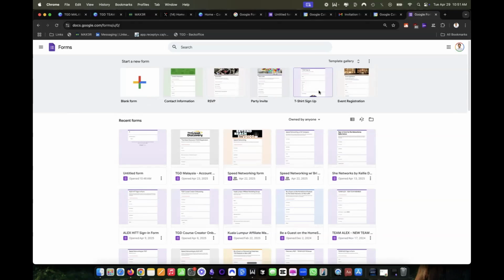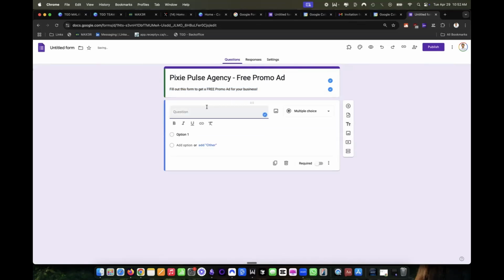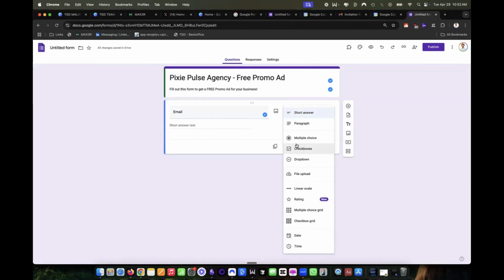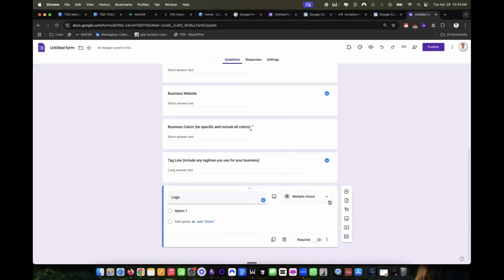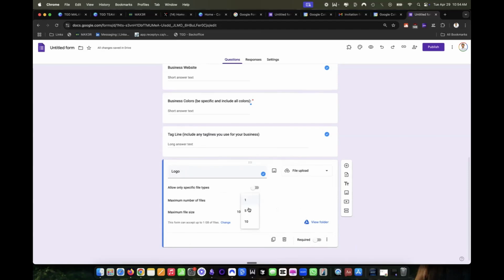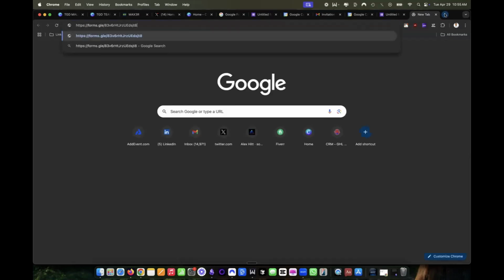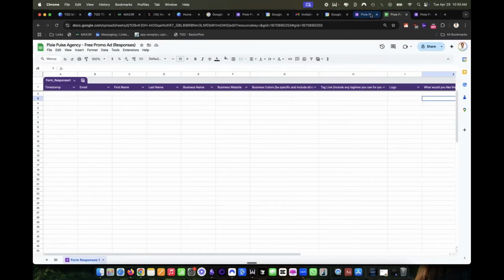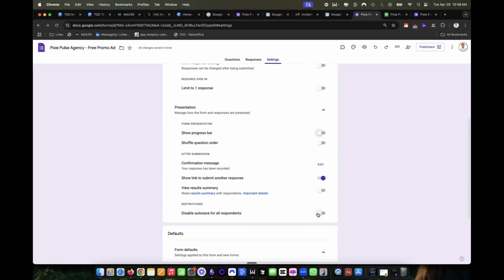Google Form Tutorial | How to Create a Google Form for Capturing New Business Leads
In this tutorial, we’ll build a free promo ad signup form for Pixie Pulse Agency using Google Forms. You'll learn how to add required questions, enable file uploads, collect responses in Google Sheets, and customize form settings. This beginner-friendly guide is perfect for entrepreneurs, agencies, and small business owners who want to capture leads and organize client information efficiently. Whether you're creating an opt-in form, survey, or registration form, this video covers the essentials to get your Google Form up and running fast.

Timestamps
0:00 Introduction to Google Forms for Lead Generation
0:24 Starting a New Google Form
0:33 Setting Up the Form Title and Description
0:43 Adding and Configuring Email Field
1:07 Adding First Name and Last Name Fields
1:22 Adding Business Name, Website, and Colors Fields
1:44 Uploading a Logo via File Upload
2:29 Additional Custom Fields for the Form
2:38 Publishing and Sharing the Google Form
3:14 Collecting Responses with Google Sheets Integration

Main Topics (Emoji Bullet Point Summary)
📄 Creating a Google Form from scratch
✍️ Adding required fields like email and names
🌐 Allowing business details and website input
📷 Enabling file uploads for logos
📊 Linking responses to Google Sheets
🎨 Customizing form appearance and settings
📥 Activating email notifications for submissions
🔗 Sharing a public link for easy access
🛠️ Managing form settings for best results
📈 Organizing leads and streamlining data collection

This tutorial showed how to easily build a professional Google Form to collect business leads, organize customer data, and streamline signups. Whether you're setting up an opt-in form, feedback form, or a registration form for your business, mastering Google Forms will save time and simplify your client onboarding process.